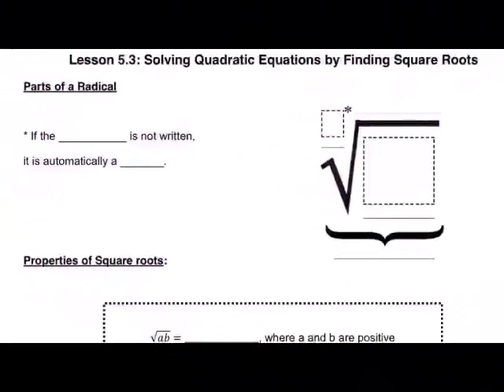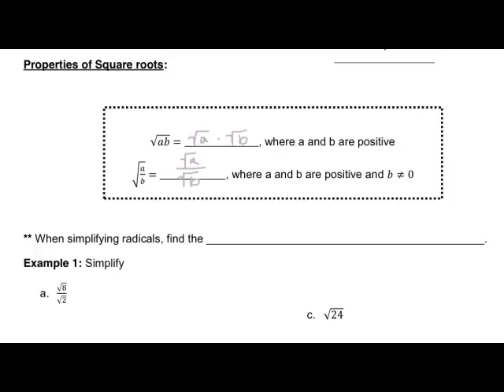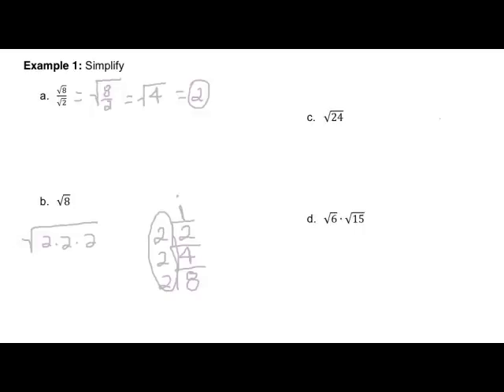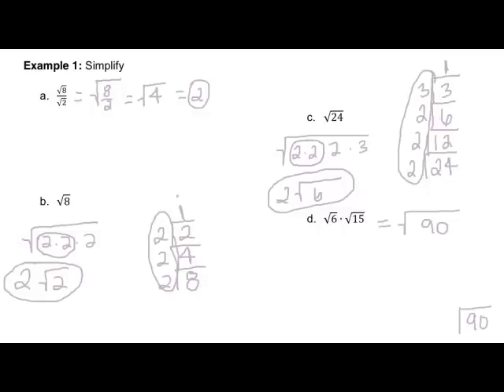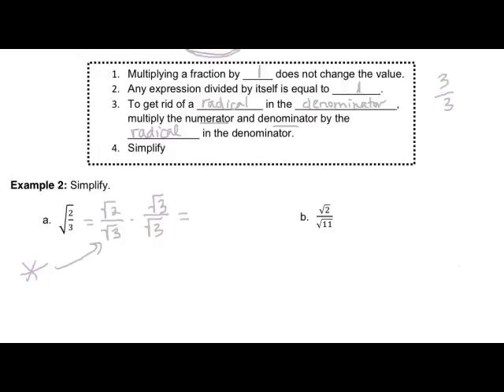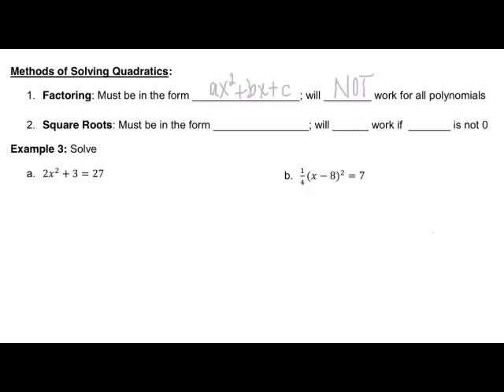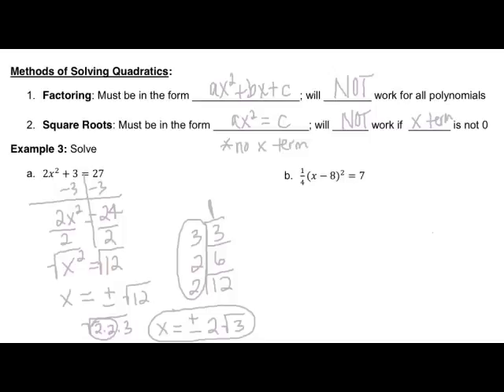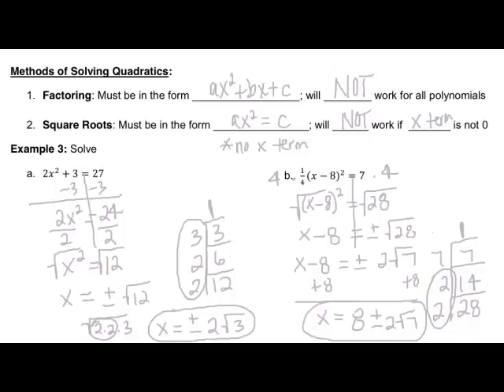Atkinson - Lesson 5.3